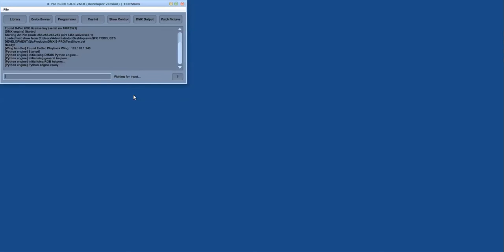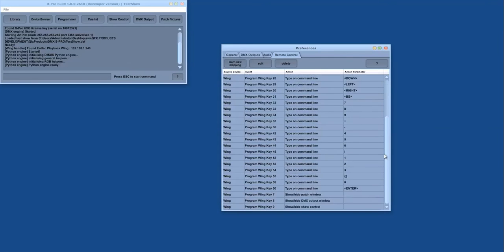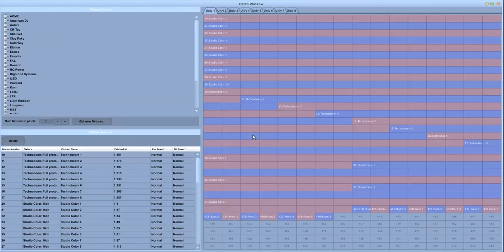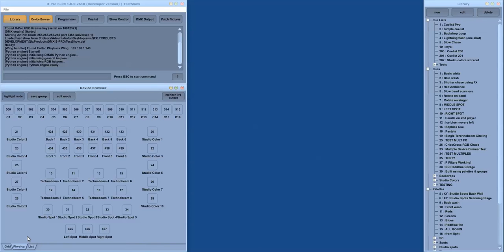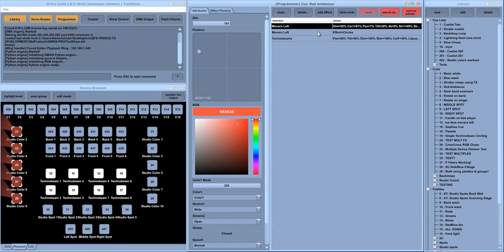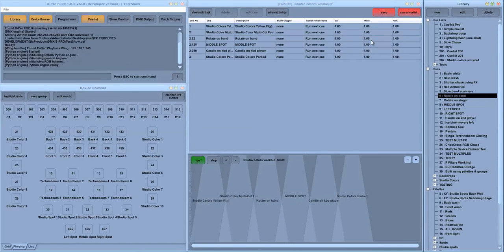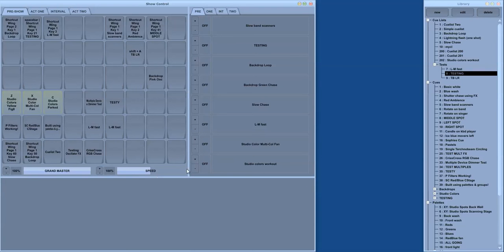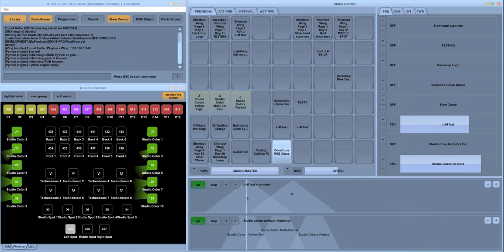Farralane.com - Enttec D-PRO Lighting Control Software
D-PRO is a software based lighting controller which plays well with a host of different professional level hardware devices from ENTTEC. It has plenty of advanced features for the most demanding lighting professional, allowing for control of up to 8 universes worth of DMX512 data, and it packs more than a few innovations.

D-PRO's graphical user interface will allow novices and veterans alike a quick learning curve, but for the seasoned operator who wishes it, a robust command line is available. It supports virtually unlimited cues, palettes and groups, a multi-layered cuelist playback engine, scripting, effects and much more.